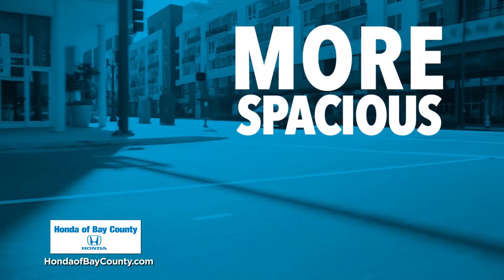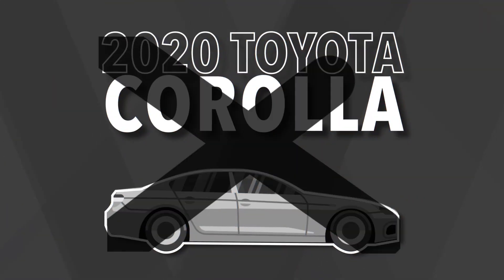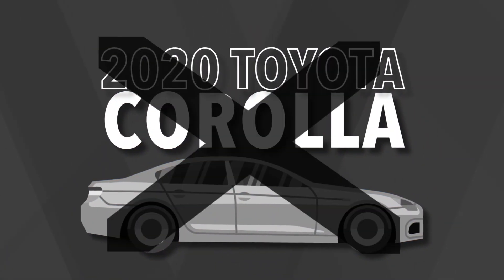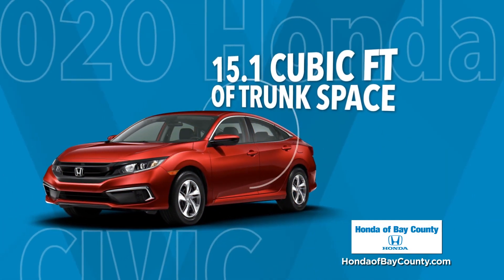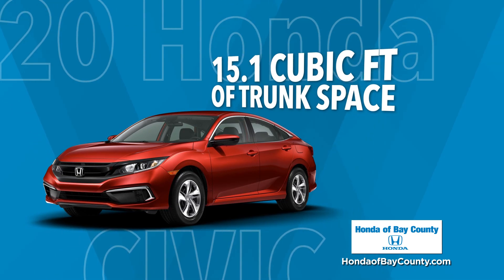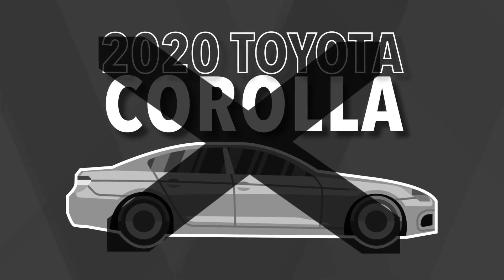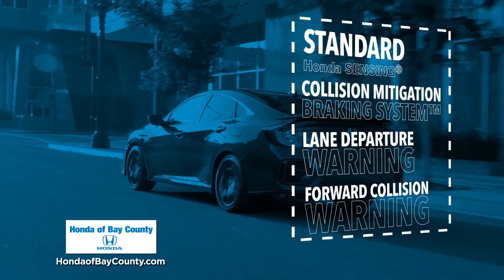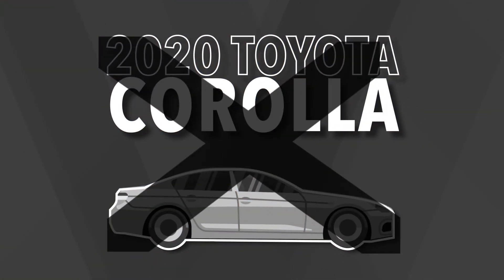2020 Honda Civic vs Toyota Corolla